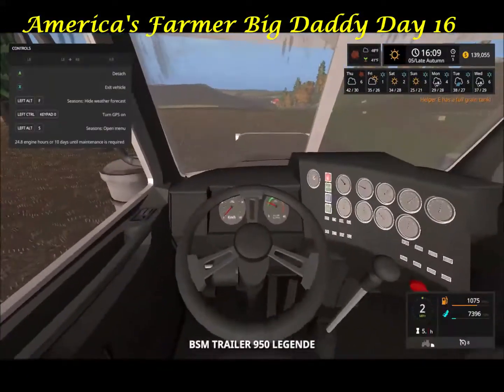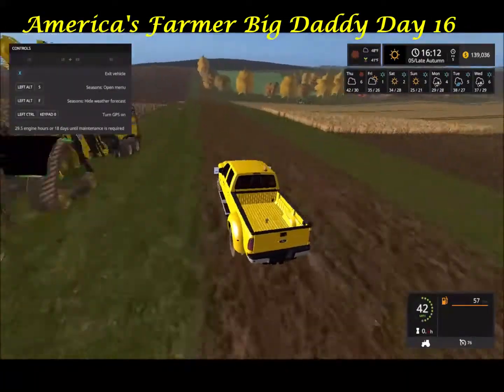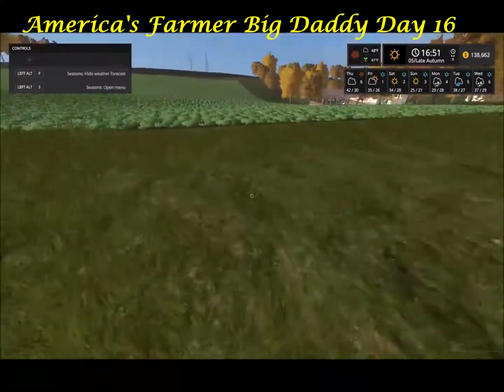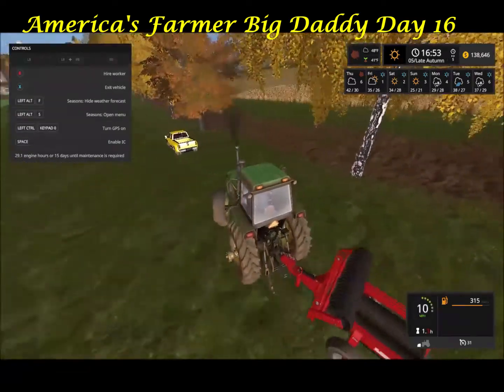Let's Play Farming Simulator 17: Westbridge Hills Day: 16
Crops were too wet at 05 but once they dried mother nature couldn't stop us. Help others around the farm on their fields.